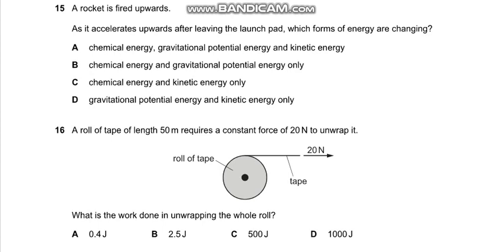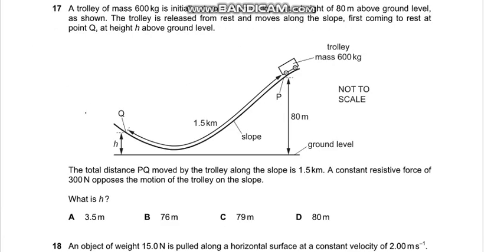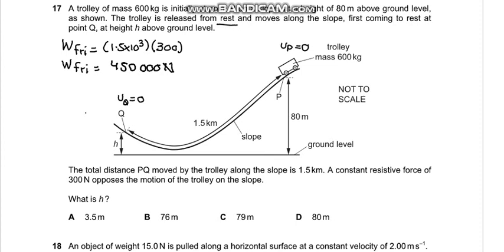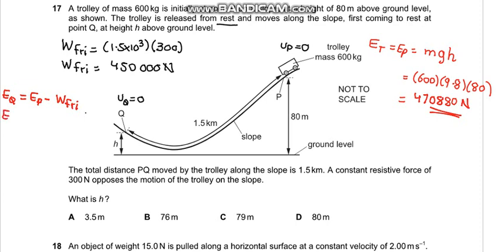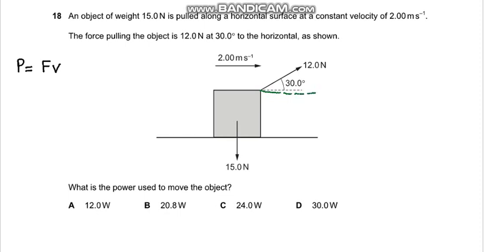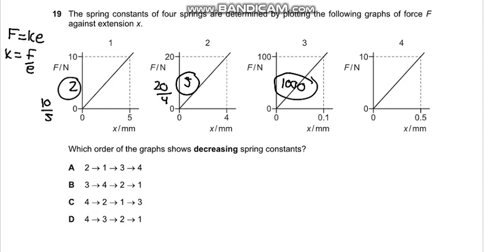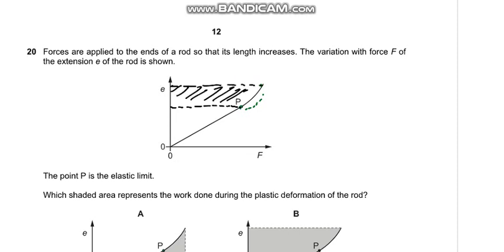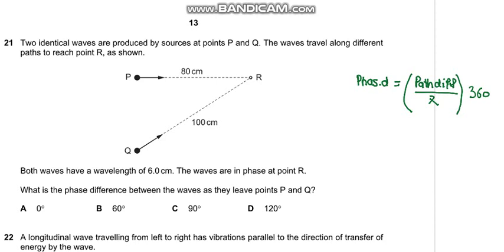A LEVEL PHYSICS/S21 -QP11-Q#15-21/ GUIDED SOLUTION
Two identical waves are produced by sources at points P and Q. The waves travel along different
paths to reach point R, as shown.

P
Q
80
 cm
100
 cm

Both waves have a wavelength of 6.0
 cm. The waves are in phase at point R.

R

What is the phase difference between the waves as they leave points P and Q?

Forces are applied to the ends of a rod so that its length increases. The variation with force F of
the extension e of the rod is shown.

e
P
0
0
F

The point P is the elastic limit.

Which shaded area represents the work done during the plastic deformation of the rod?
A rocket is fired upwards.

As it accelerates upwards after leaving the launch pad, which forms of energy are changing?
A chemical energy, gravitational potential energy and kinetic energy
B chemical energy and gravitational potential energy only
C chemical energy and kinetic energy only
D gravitational potential energy and kinetic energy only

16 A roll of tape of length 50
 m requires a constant force of 20 N to unwrap it.

roll of tape

tape
What is the work done in unwrapping the whole roll?
A 0.4
 J B 2.5 J C 500 J D 1000 J
20 N
10
17 A trolley of mass 600 kg is initially at point P on a slope, at a height of 80 m above ground level,
as shown. The trolley is released from rest and moves along the slope, first coming to rest at
point Q, at height h above ground level.

h
Q
P
80 m
1.5
 km
slope
trolley
mass 600
 kg
NOT TO
SCALE
ground level

The total distance PQ moved by the trolley along the slope is 1.5
 km. A constant resistive force of
300
 N opposes the motion of the trolley on the slope.

What is h
A 3.5
 m B 76 m C 79 m D 80 m

18 An object of weight 15.0
 N is pulled along a horizontal surface at a constant velocity of 2.00 m s

The force pulling the object is 12.0
 N at 30.0 to the horizontal, as shown.

2.00
 m s
15.0 N
–1

12.0 N
30.0
What is the power used to move the object?
A 12.0
 W B 20.8 W C 24.0 W D 30.0 W
–1

11
19 The spring constants of four springs are determined b